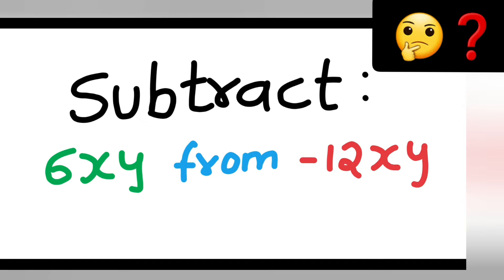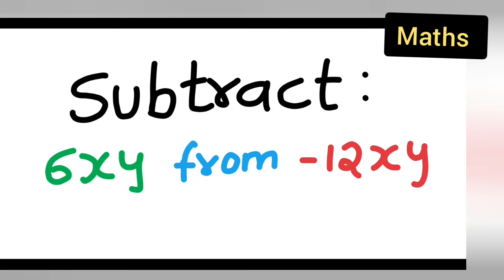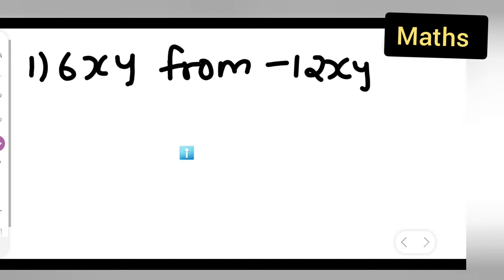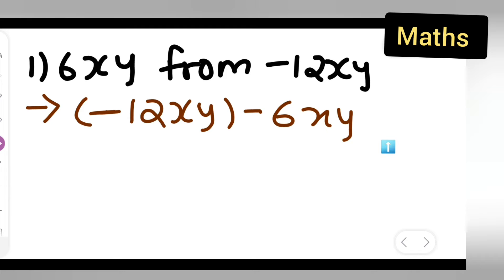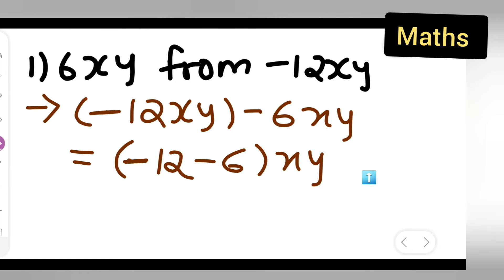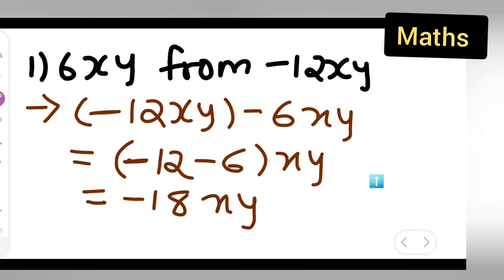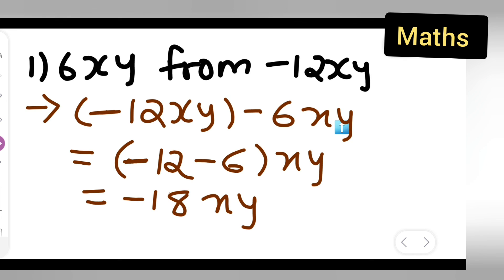subtract 6xy from -12xy | how to subtract 6xy from -12xy